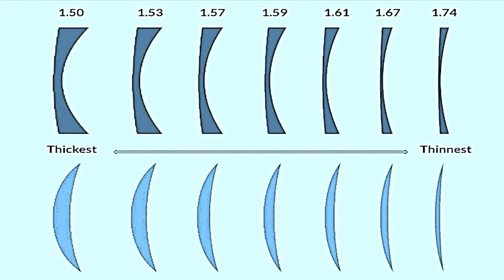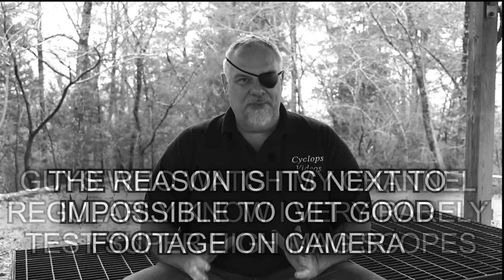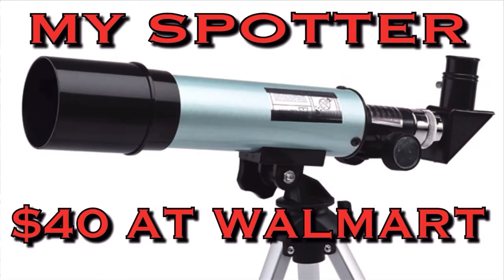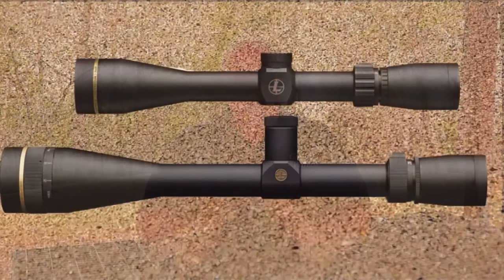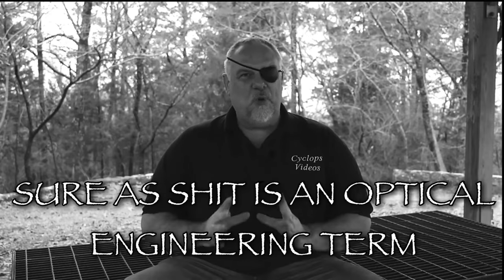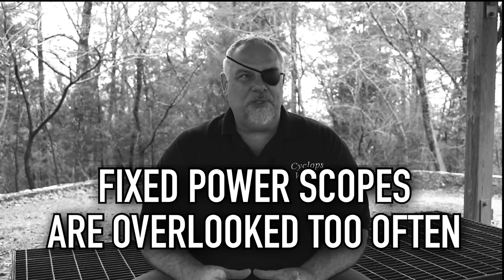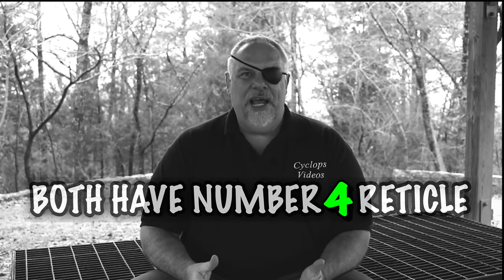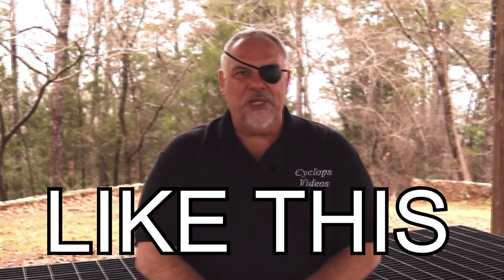Scope Magnification Explained and Resolution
Scope Magnification and Resolution explained. Rifle scopes for beginners is one of the scope series I’m most proud of . And I hope this video helps with your scope shopping tips .